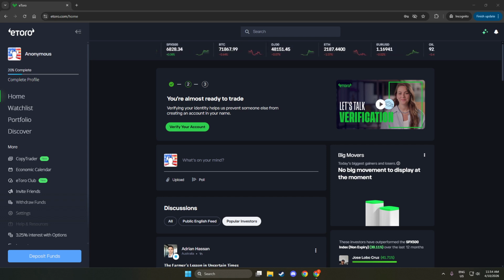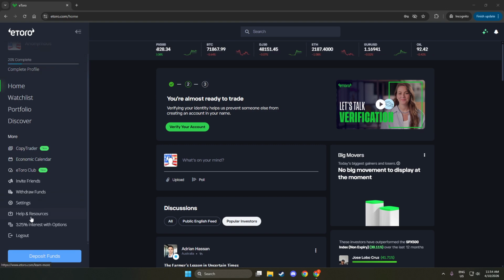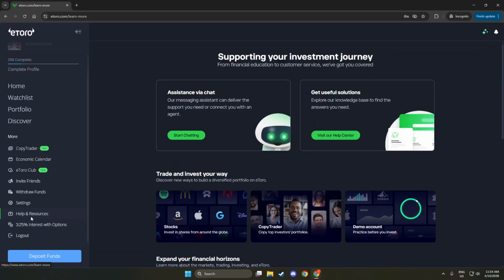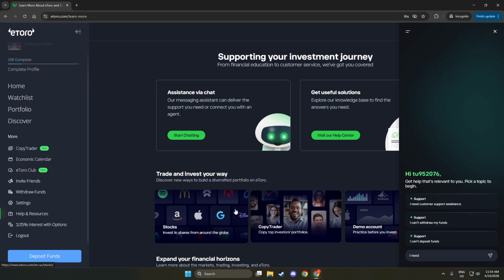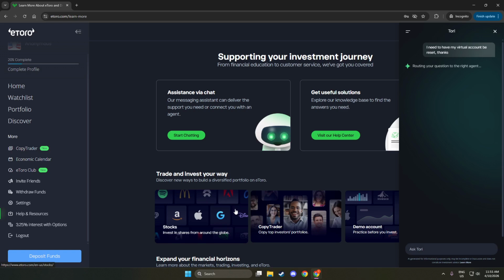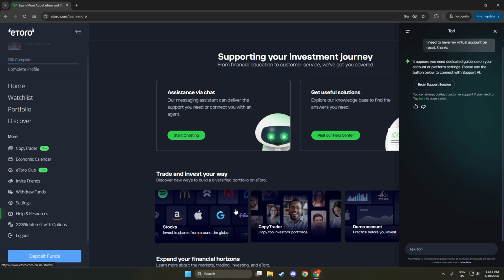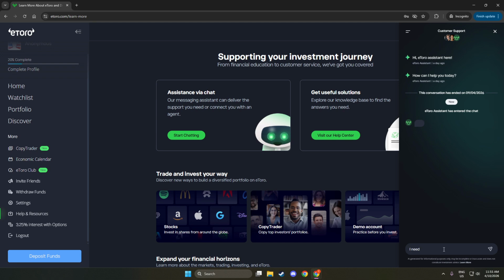How to Reset eToro Virtual Account [2026 Full Guide]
How to Reset eToro Virtual Account

In this video, we show you exactly how to reset your eToro virtual account to restore your starting balance and start fresh with your simulated trading. We navigate the virtual portfolio settings to locate the reset functionality, allowing you to clear your historical paper trading data and re-initialize your virtual equity.

Resetting your practice environment is a valuable tool for testing new strategies or correcting course after experimental trades. We discuss the importance of utilizing this feature to simulate a clean slate, ensuring you can continue refining your market execution and risk management techniques with a full virtual balance before committing real capital to the markets.

Technical Specs:
Software: eToro; Feature: Virtual Portfolio & Account Settings.